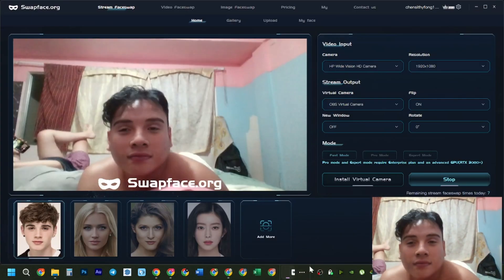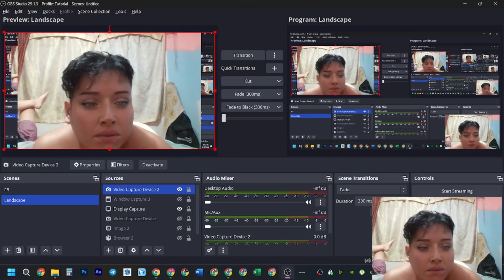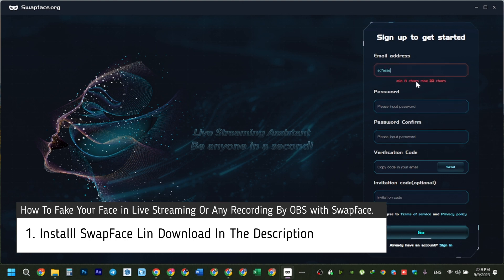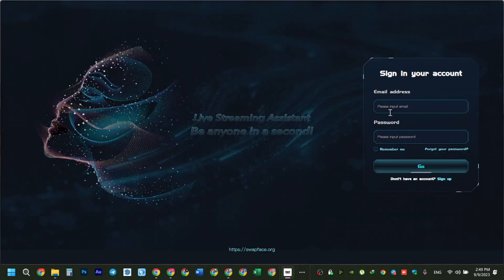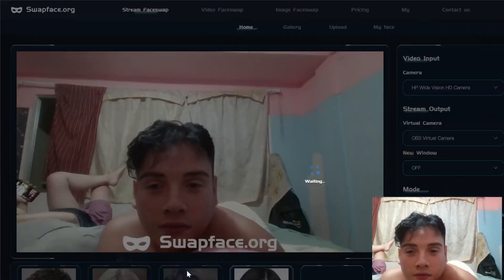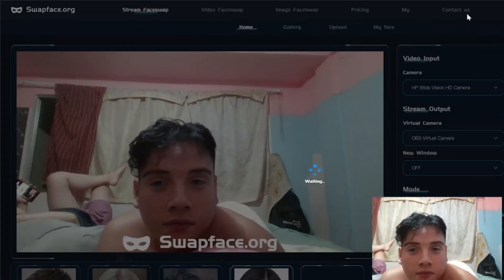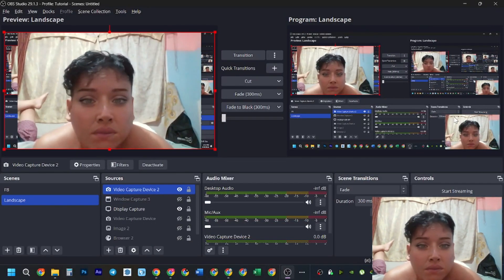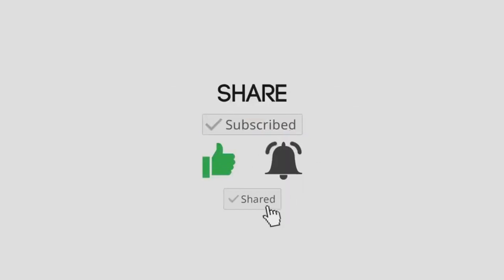How to use Swap Face with OBS Live Stream | How it work!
Thanks for your watching & learning with us.
This videos shown about: OBS and Swap face